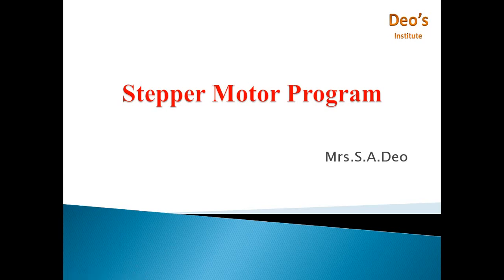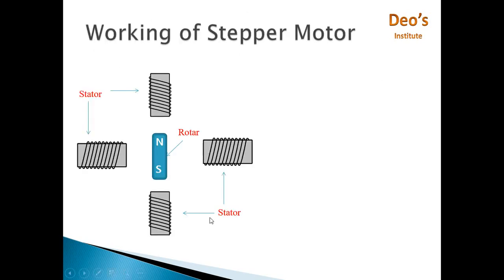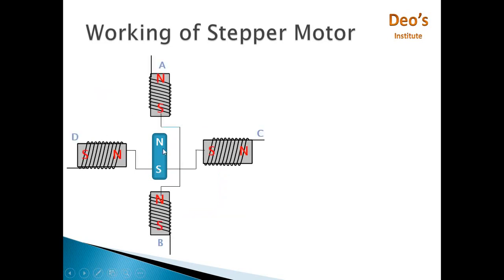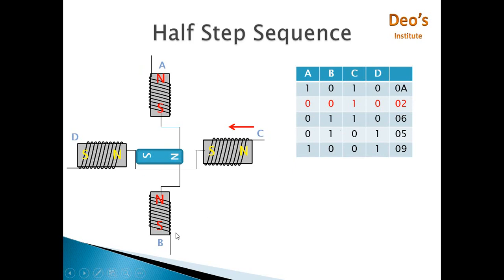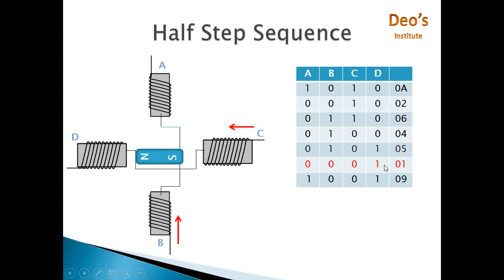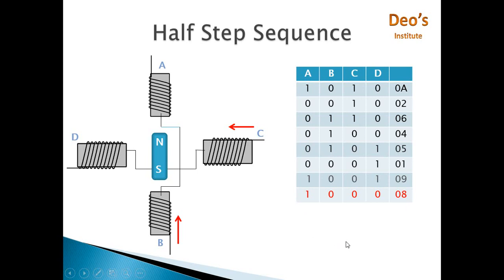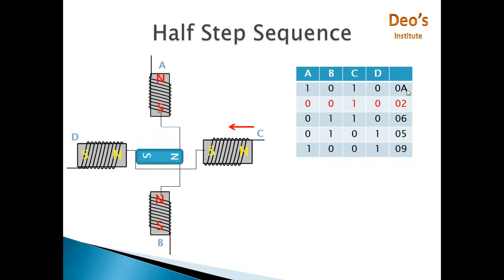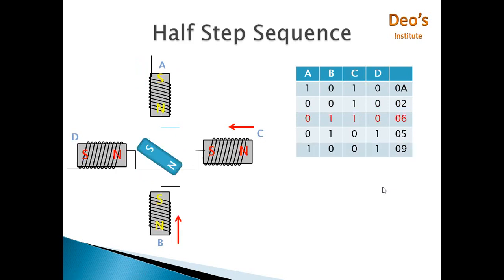Stepper Motor Program and Working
Stepper Motor Control
Today we explain a assymbly language program ALP to interface 8051 with stepper motor
to rotate motor with diffrent step angle and speed
and we will see what is the stepper motor .how it rotates
Seven segment displays are micro controllers found in many common household appliances. Learn how these displays work in microwave ovens.

In this video, we're going to talk about Stepper Motor Program and Working. If you're looking to learn more about these displays, then this is the video for you.

Stepper Motor Program and Working are a simple but very effective way to control your electronics. If you're looking to make your own Stepper Motor Program and Workingor want to add them to your projects, then this is the video for you. We'll cover everything you need to know to get started with seven segment displays.
🎥 Title: Stepper Motor Program and Working

👋 Welcome to MedTronic Channel In this educational video, we explore the fascinating world of Stepper Motor Program and Working. Join us as we delve into the workings, applications, and the versatile use of these displays in electronics and digital technology.

🔍 Key Points:
- Introduction to Stepper Motor Program and Working and their structure.
- Understanding howStepper Motor Program and Working.
- Practical applications and creative uses in projects.

💡 Value Proposition:
Whether you're a hobbyist, student, or tech enthusiast, this video provides a comprehensive guide to mastering the fundamentals ofStepper Motor Program and Working and incorporating them into your electronic projects.

📚 Credits:
Special thanks to All Subscribes at My channel

🗣️ Join the conversation! Share your experiences with seven-segment displays and let us know what topics you'd like us to cover in future videos.

⏰ Timestamps:
0:00 - Introduction
0:20 - Problem Statment
1:00 - Motor Explain
4:00 - Full Step
5:00 - Half Step
10:00 - The Program